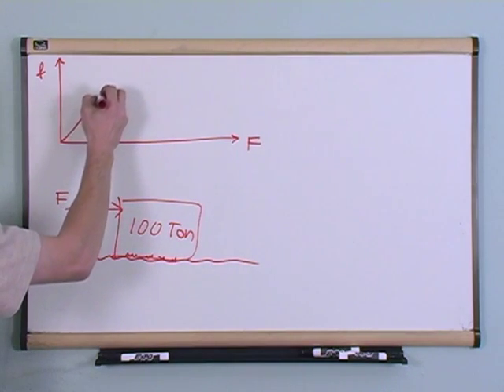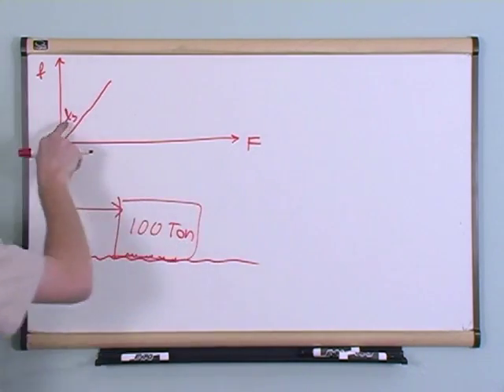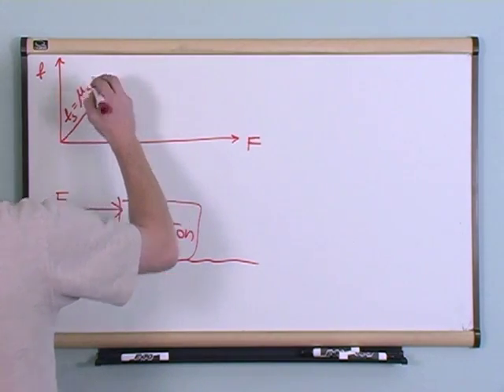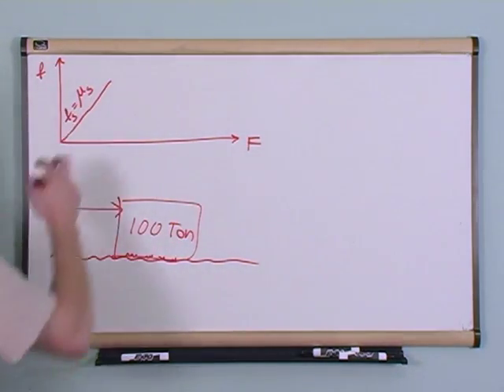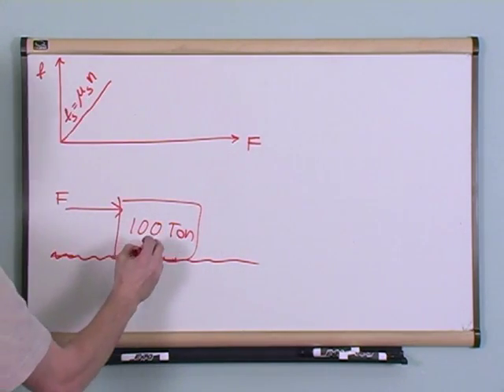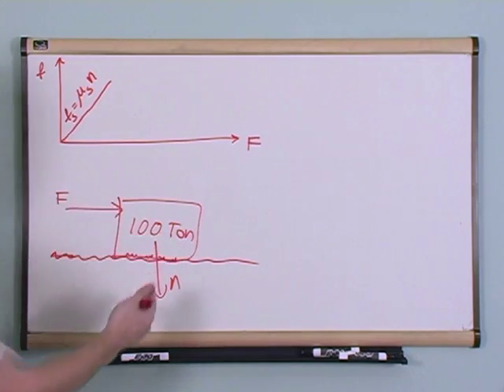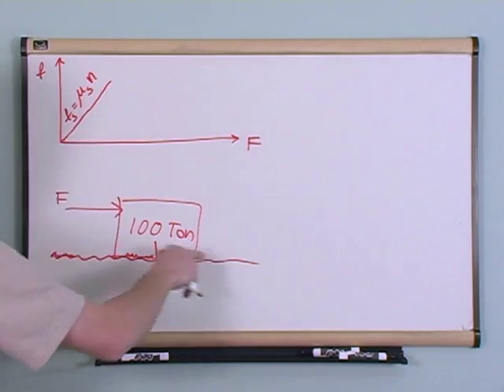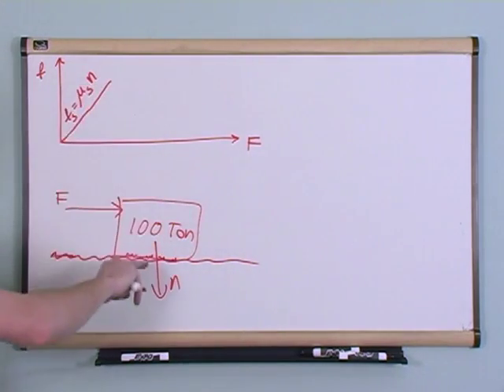Lesson 6 - Newton's Laws Of Motion With Friction